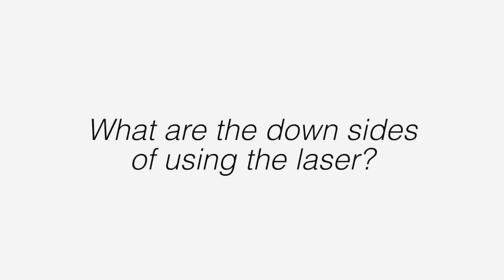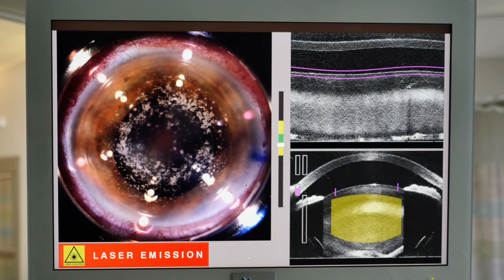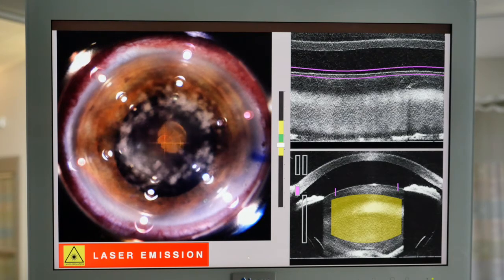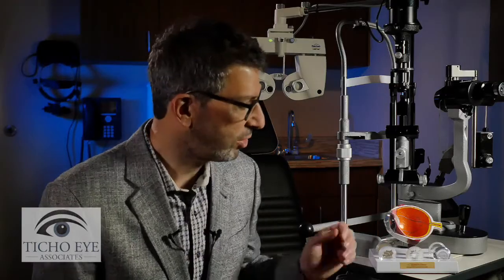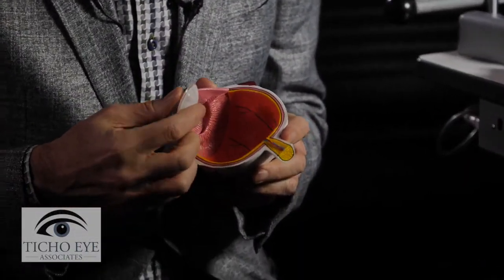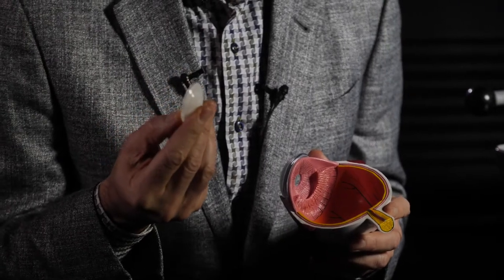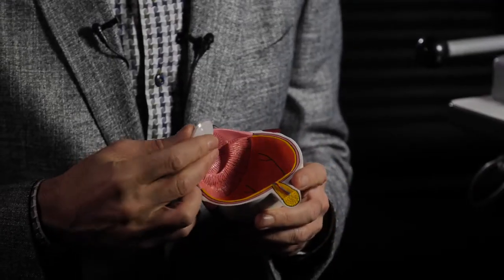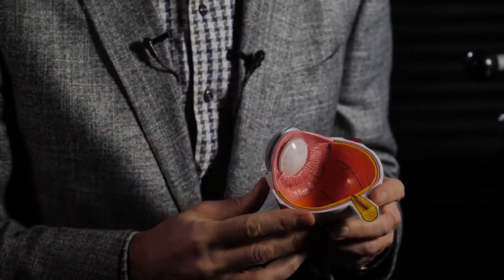What are the Downsides of Laser-Assisted Cataract Surgery?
Presented by Benjamin H. Ticho, MD.